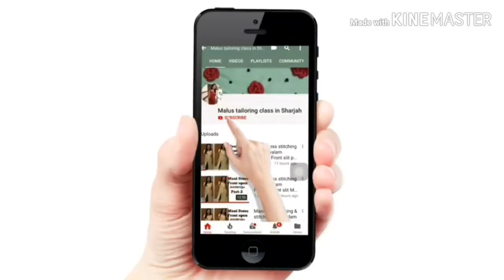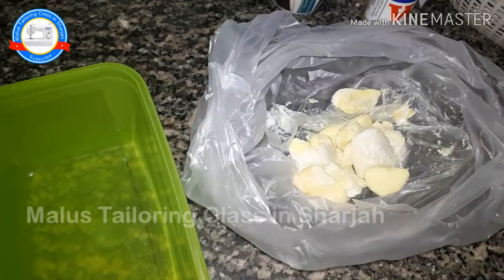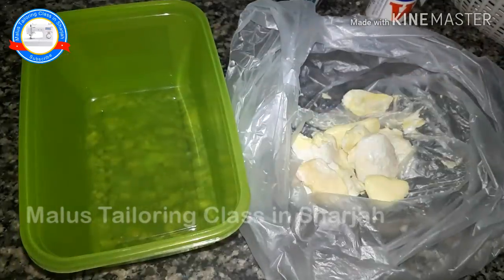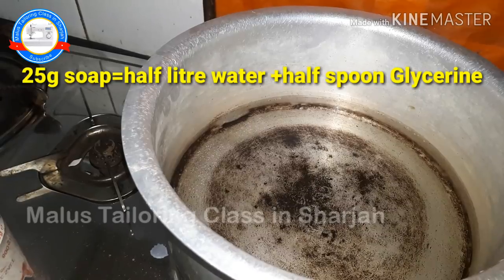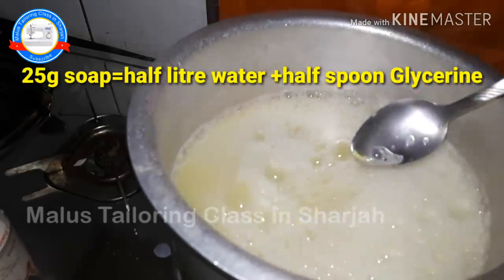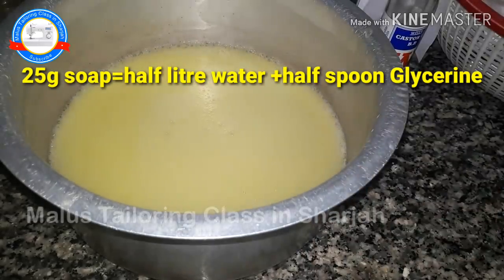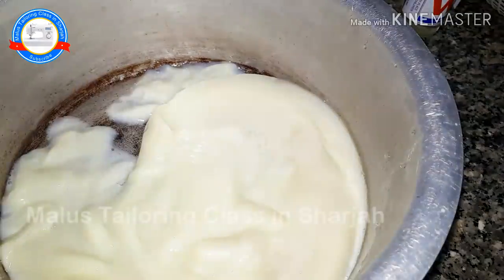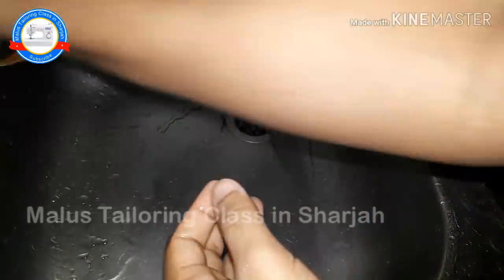Handwash ഉണ്ടാക്കാം വീട്ടിൽ തന്നെ 1രൂപ ചിലവാക്കാതെ / Handwash making malayalam /How to make handwash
ഉപയോഗിച്ച് ബാക്കി വന്ന സോപ്പ് കൊണ്ട് handwash ഉണ്ടാക്കാം ഒരു രൂപ ചിലവില്ലാതെ